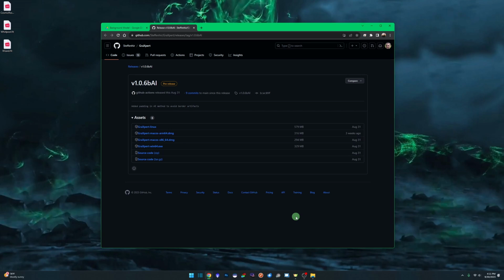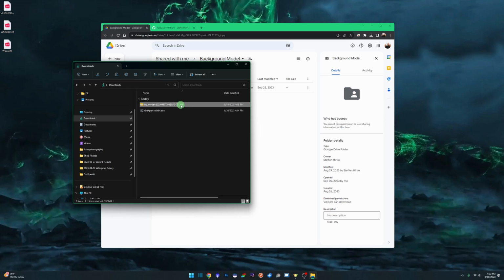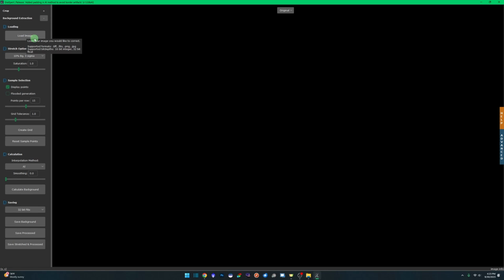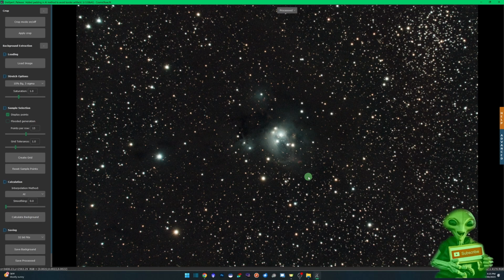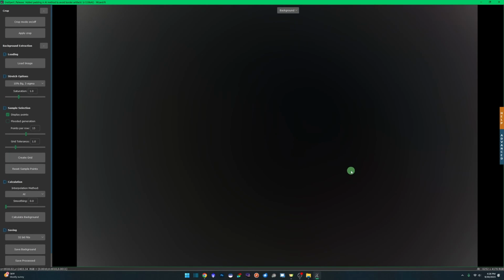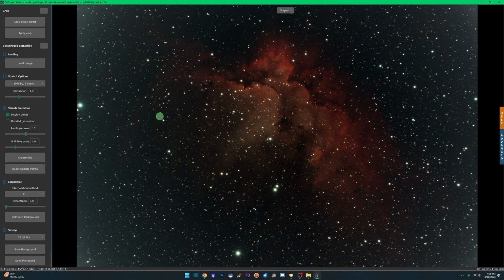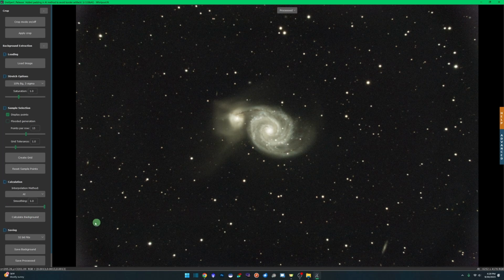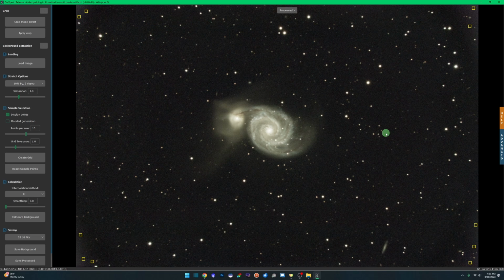Artificial Intelligence Meets GraXpert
Update: GraXpert with AI is out of beta now, so you no longer need to download the background model. Just install GraXpert from here, and you'll be good to go.

 @astrophotocologne   has released a new beta version of Graxpert that is now equipped with Artificial Intelligence (AI) technology. I'll show you where to get the beta copy, and how to install and use it. We'll then talk about how you can help make the software better.